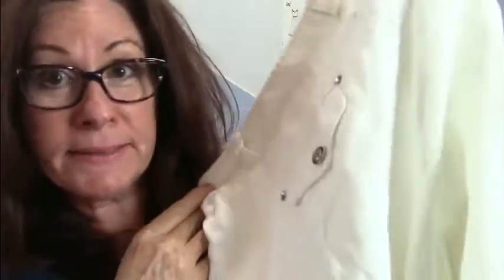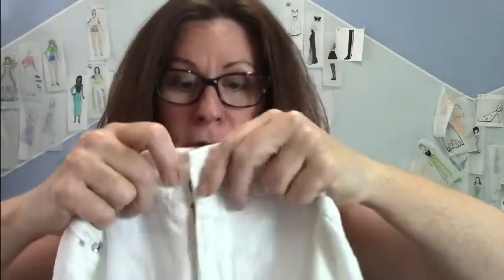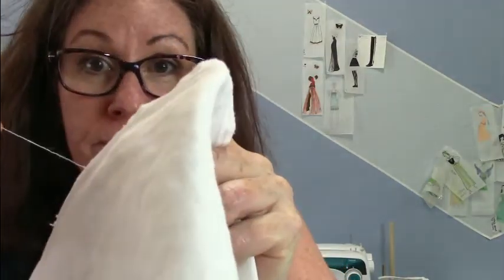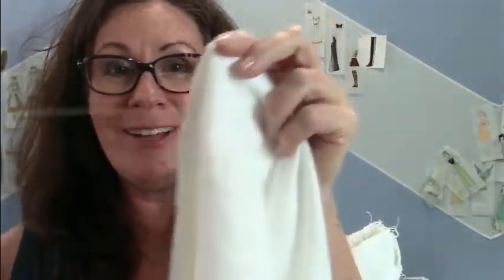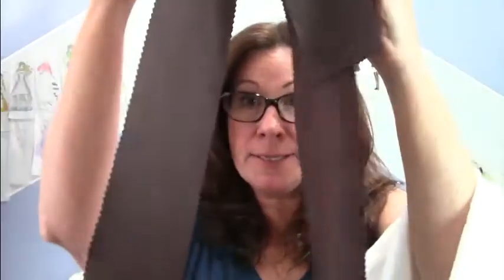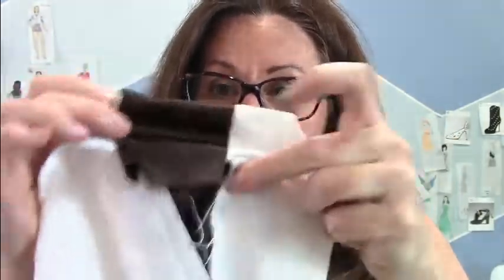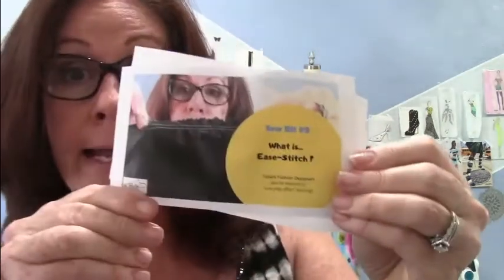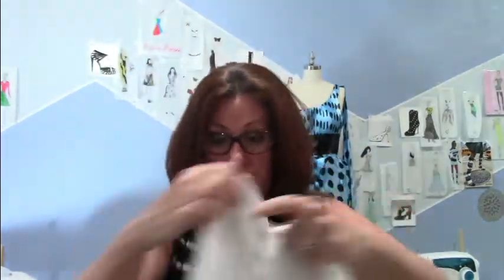Tight Pants? Add a strip of color :) A creative way to make your pants bigger!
Do you have a favorite pair of pants that are a little bit tight?  Don't push them to the back of our closet. Fix them!  Opening up the side seams and adding a strip of color can get them to the front of your closet again!  Now they are comfi and fun to wear!  Pants with personality!
Try it, it's much easier than you think!

If you love fashion sewing and want to go on a fun sewing retreat deluxe style check out our sewing retreat.